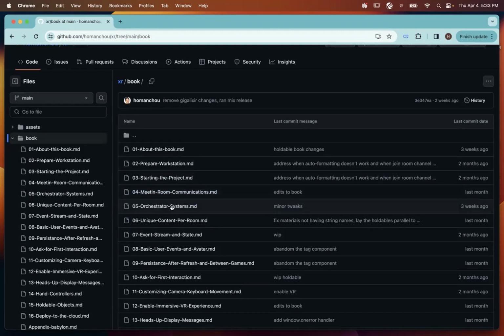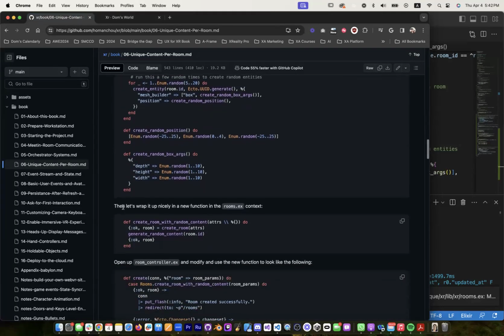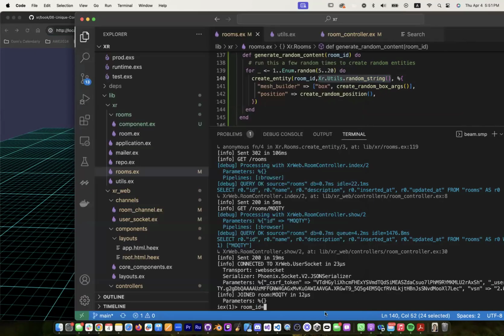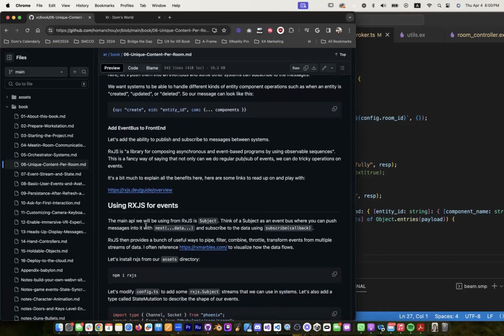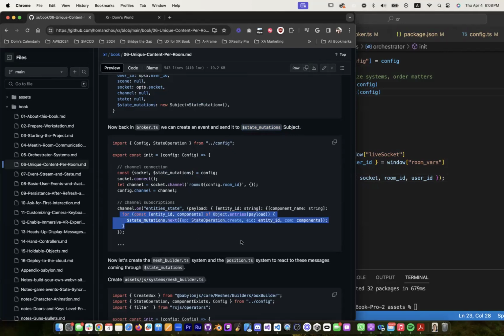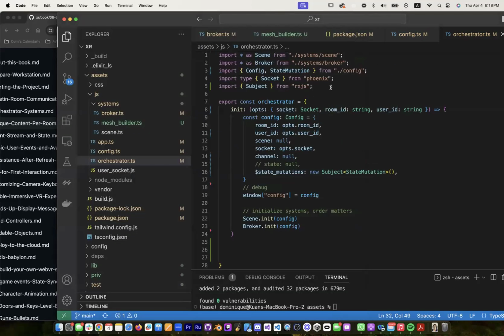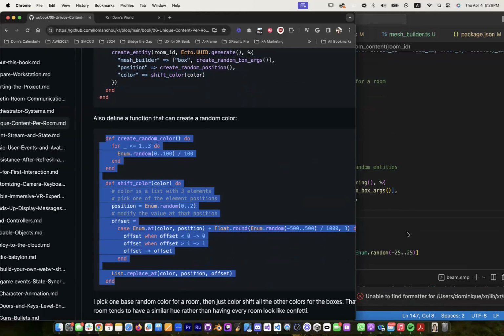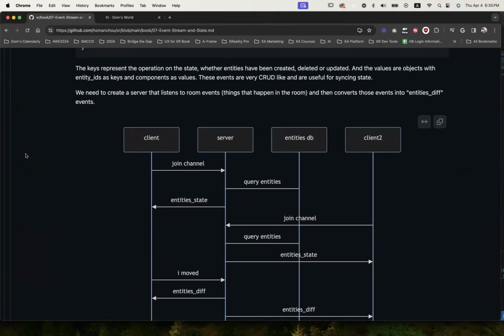Skill Share: Create a room with random box in Babylon.js 07